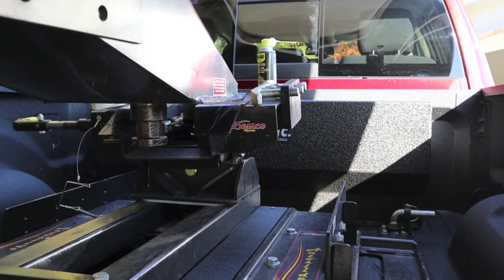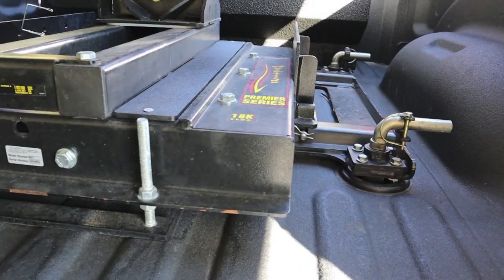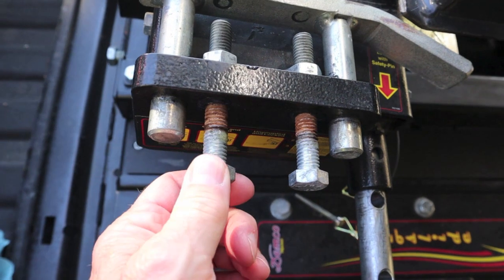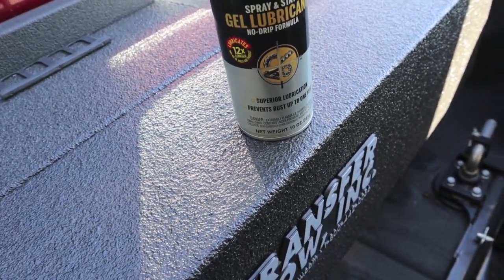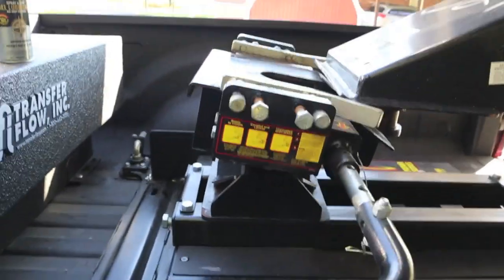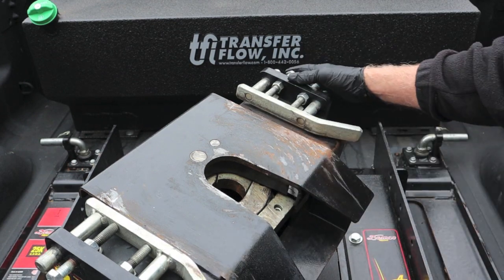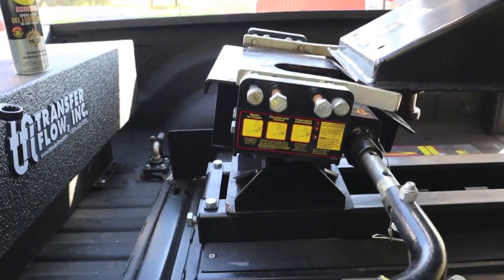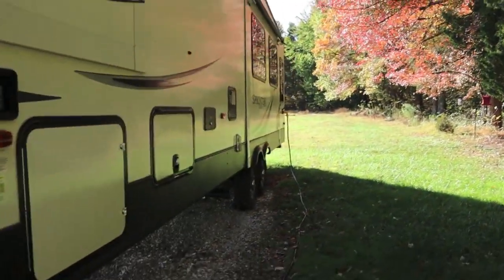Demco Hijacker Autoslide 5th wheel: a quick look after 30 months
I really like this 5th wheel hitch. After using a manual slide and making a turn just a little too sharp, I put a nice dent right in the cab corner of our 2002 Dodge Cummins. Made me sick. After buying the 2017 RAM and going through the hassles of a manual slider, a super slider or auto slider was in order.